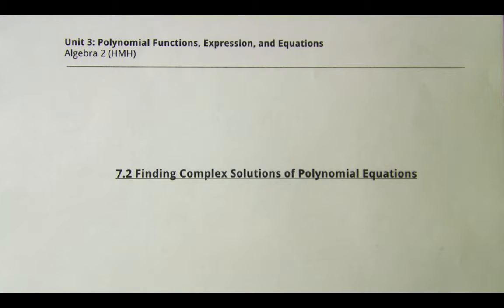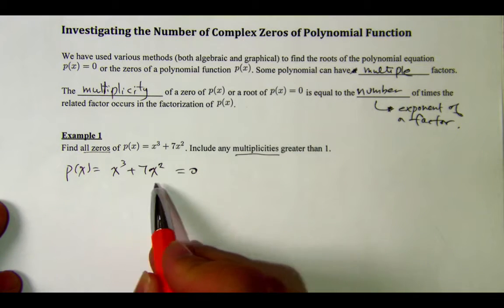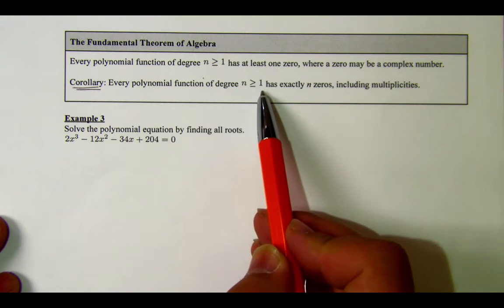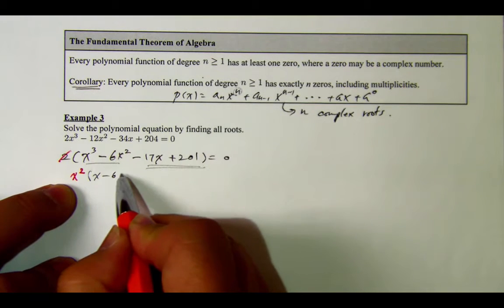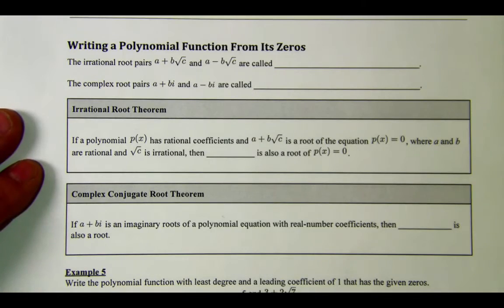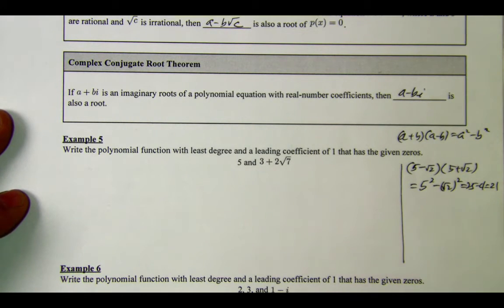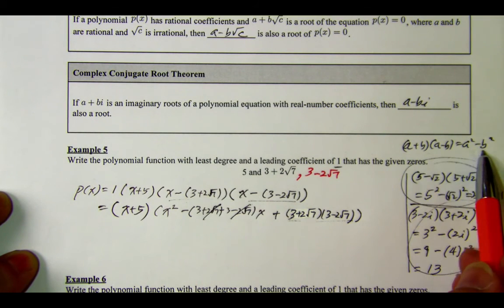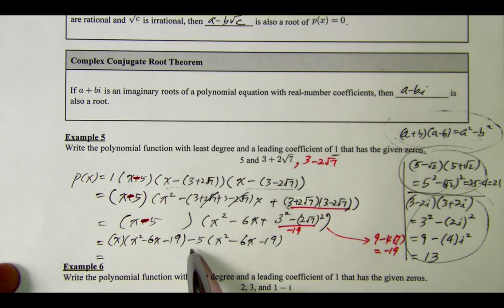Alg2 7.2 Finding Complex Solutions of Polynomial Equations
7.2 Finding Complex Solutions of Polynomial Equations